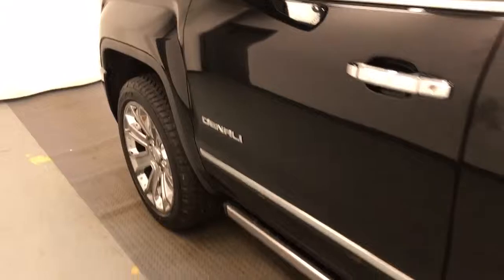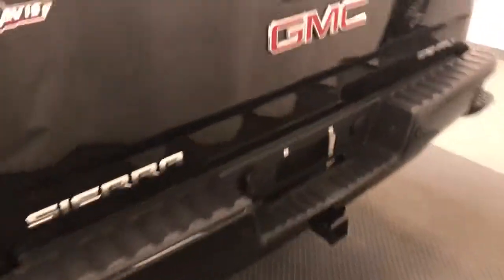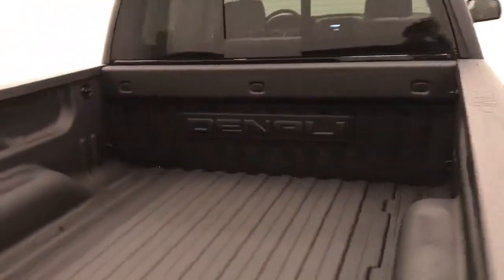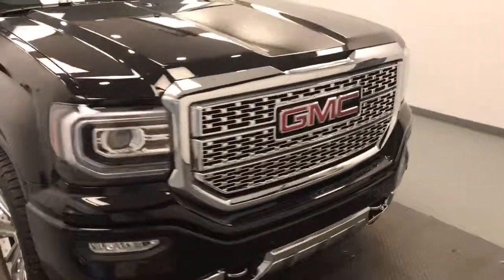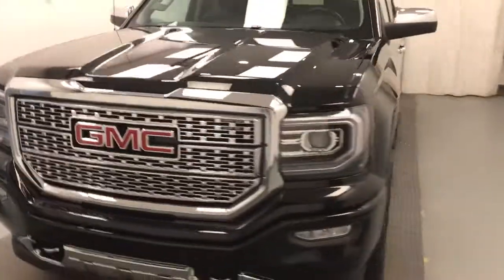Black 2018 GMC Sierra 1500 Denali Review lethbridge ab - Davis GMC Buick Lethbridge Appraisal Grid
Stock 197036 This beauty is the king of the road. You will be in love with the 6.2L 420 hp pushing you down the road while lounging in the vented seats and listing to your music using car play / android auto. Enjoy the hot summers and cold winters in the comfort of the Denali featuring remote keyless entry, remote start, power sliding sunroof, spray-on bedliner, chrome mirror caps and door handles, wireless charger, 22 inch aluminum wheels, teen driver, remote locking tailgate, front and rear park assist, Onstar, universal home remote, rear vision camera, heated steering wheel and polished exhaust tip and more! Comes complete with a lube, oil, filter change and an AMVIC approved inspection.